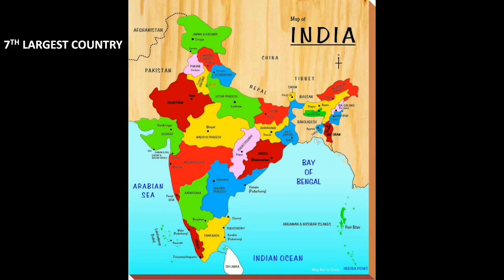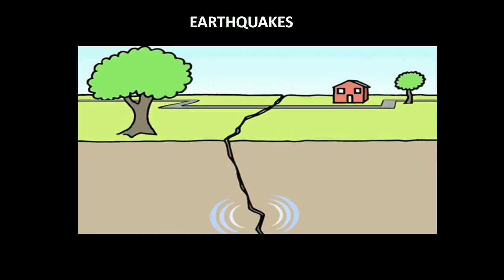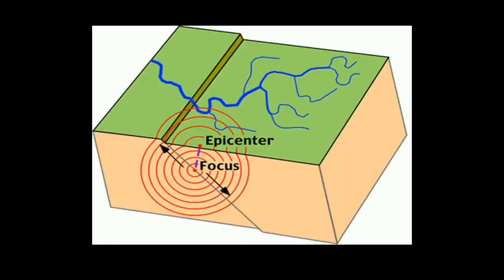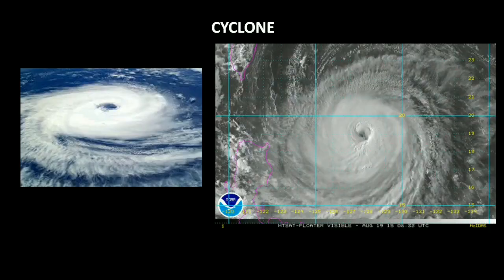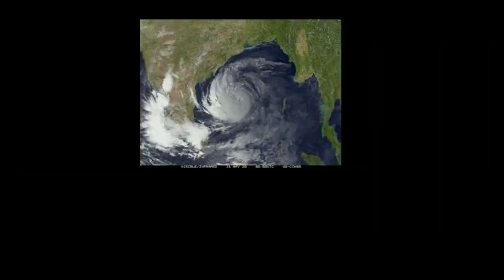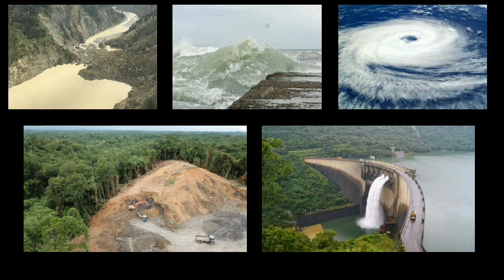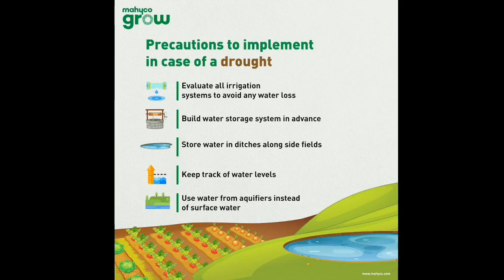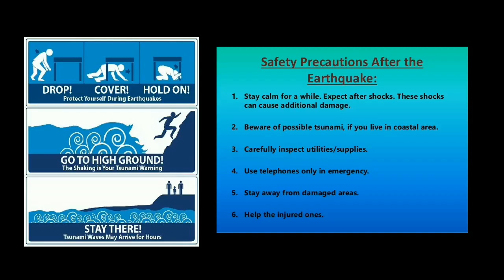Class 8 chapter 10 Disaster and its management